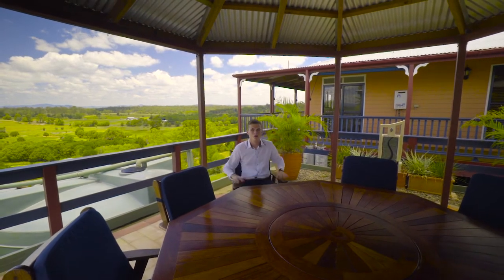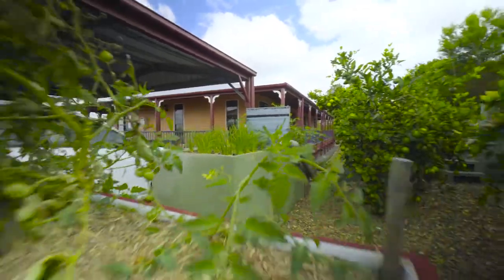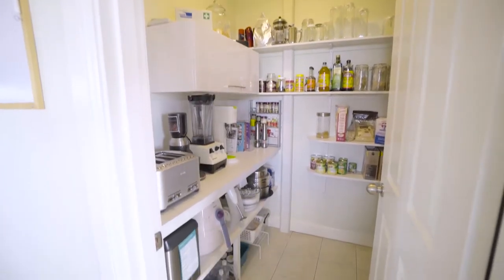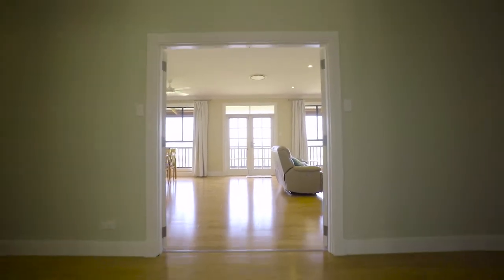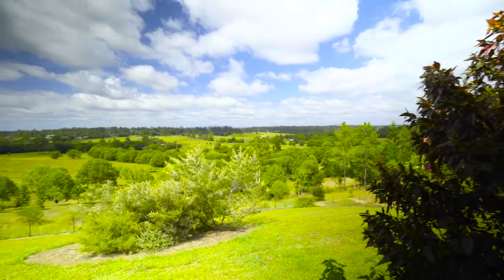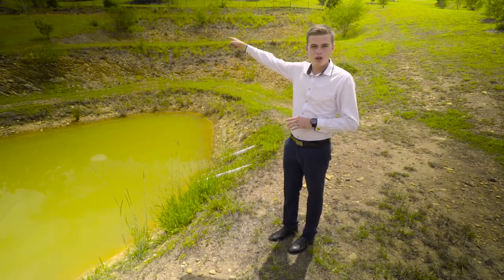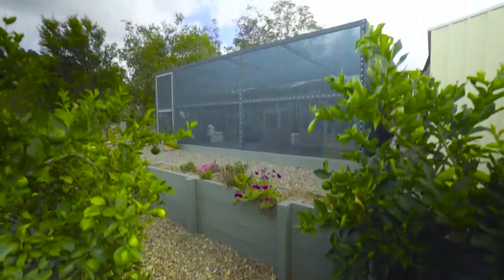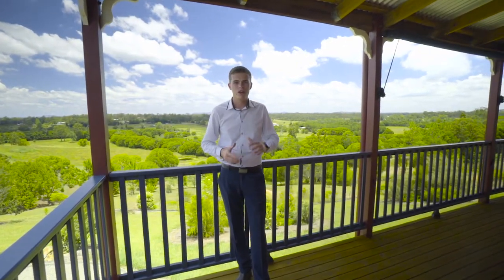4 Arthur Portas Drive, Veteran – Clancy Adams Real Estate